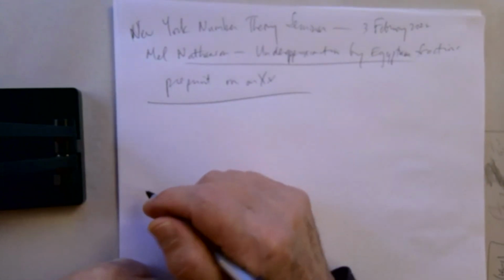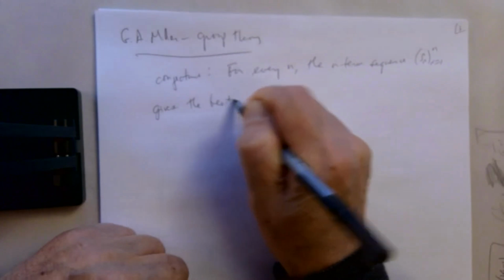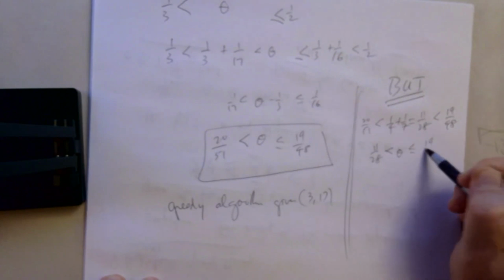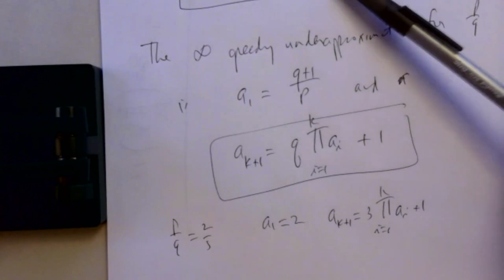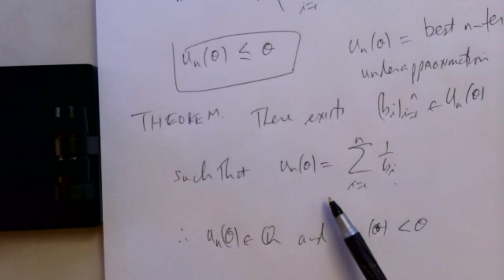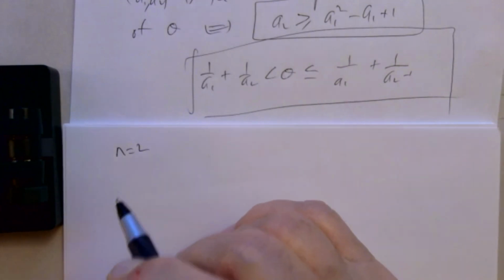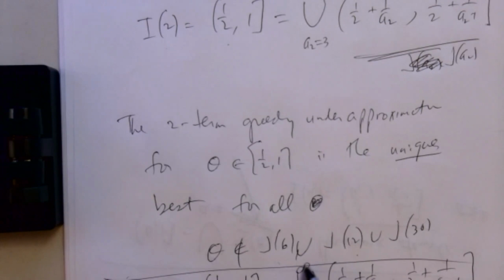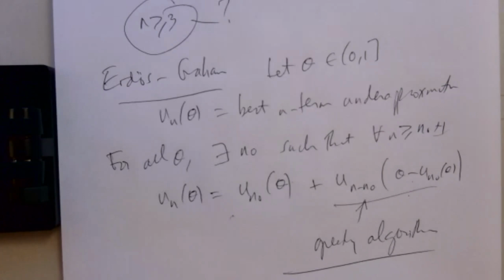NYNTS - Mel Nathanson - Underapproximatin by Egyptian fractions - February 2, 2022